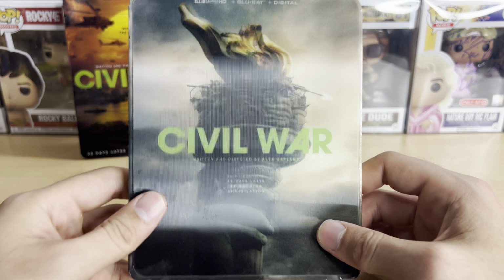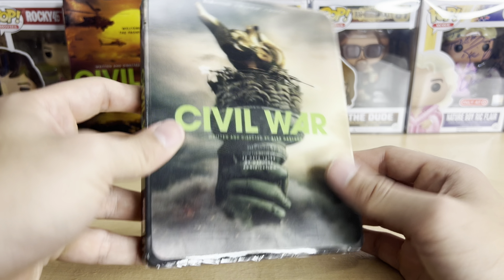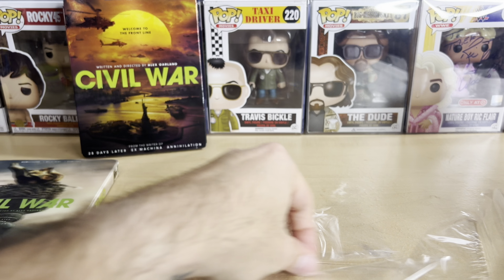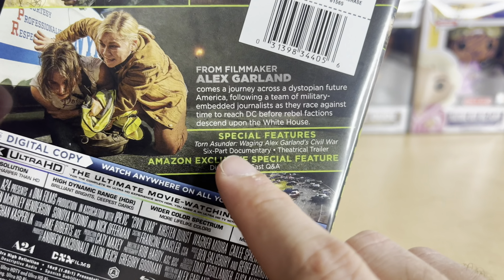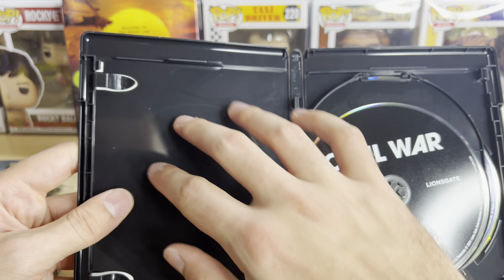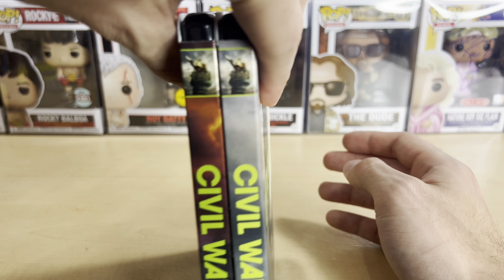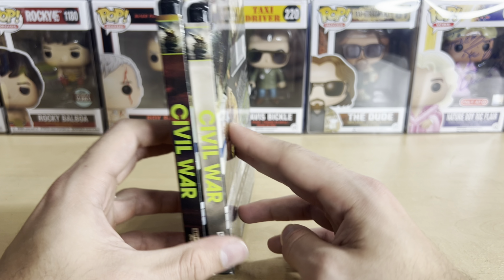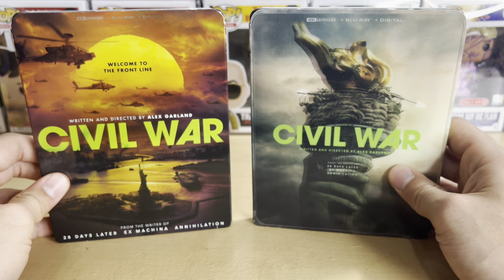Civil War - Amazon Exclusive 4K Ultra HD Blu-ray Unboxing